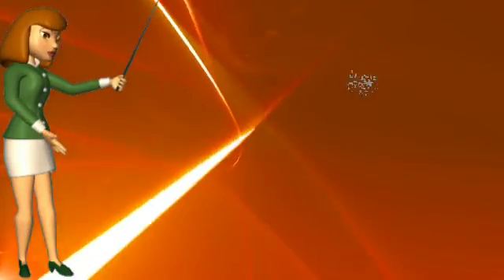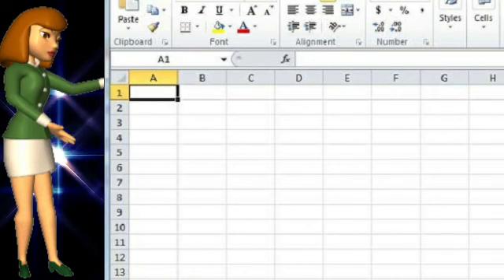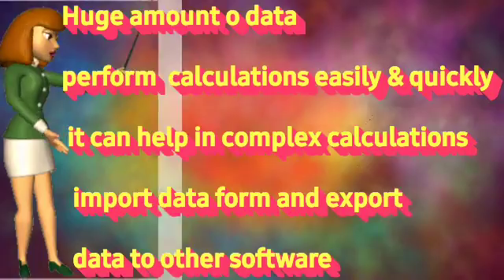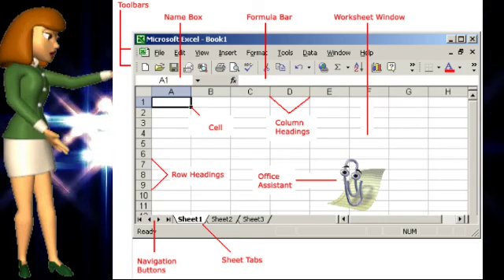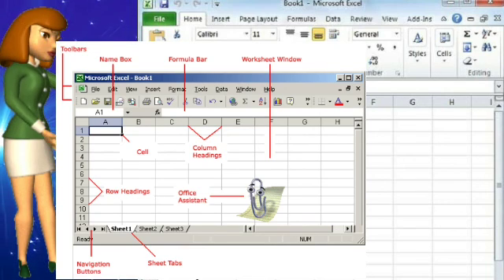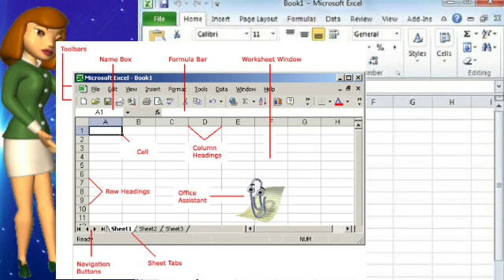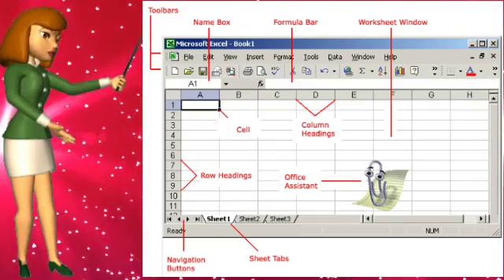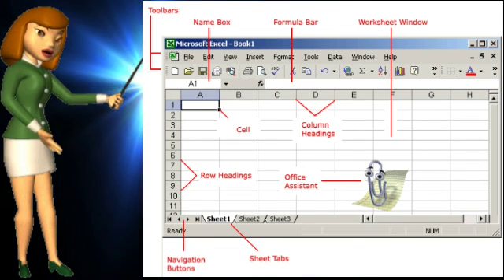Introduction of Excel // 6 th Class _ Computer// By Miss.rehmathunnisa